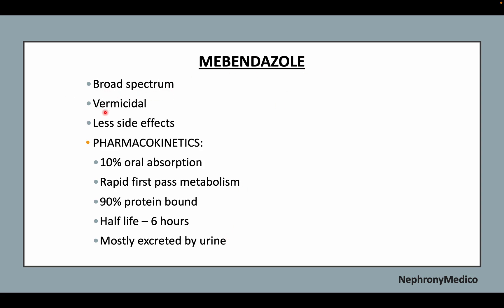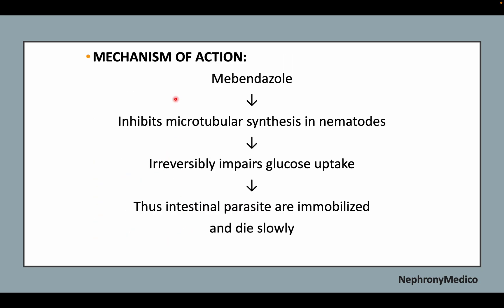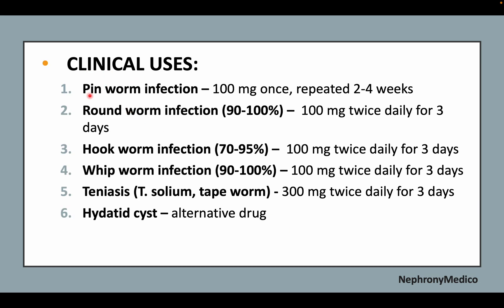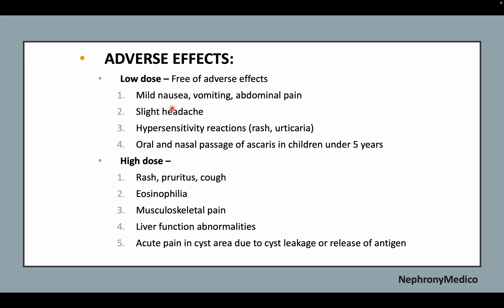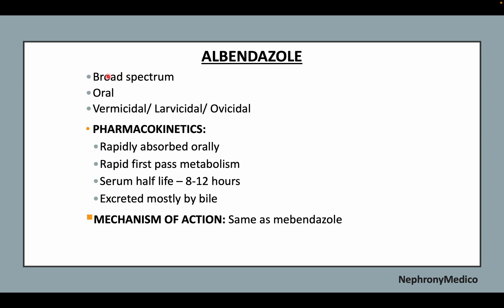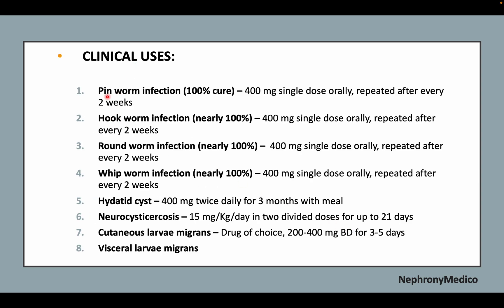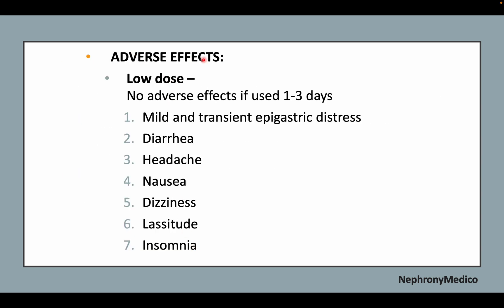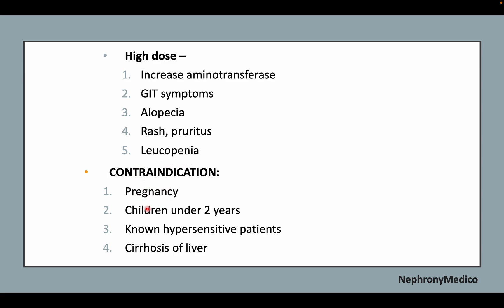Mebendazole & Albendazole | Anti Helminthic Drugs | PHARMACOLOGY | Rapid Revision | USMLE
This a Short video on Mebendazole & Albendazole | Anti Helminthic Drugs for rapid revision before your exams.

From Below here are the tags (ignore them):
USMLE
PLAB
NMCLE
FCPS
NEET PG
Marrow
Dr Najeeb
Surgery
ulcer
short course
rapid revision
simple video
easy to understand
clear audio
SRB Book
Easy Medical
Easy Medico
Medico
pharma
easy pharmacology
k.d. tripathi
lipincott
KD Tripathi Pharmacology
MBBS
BDS
Pharmaco